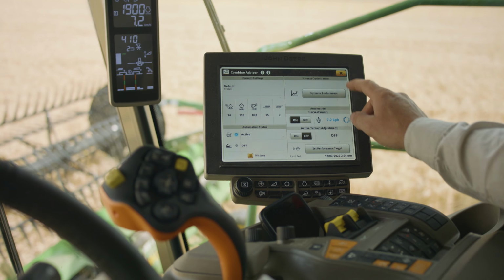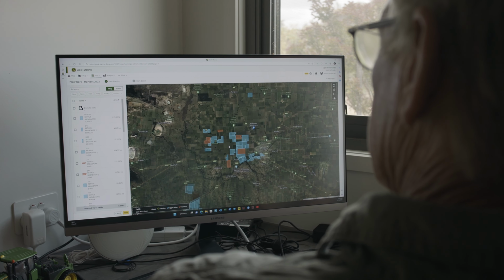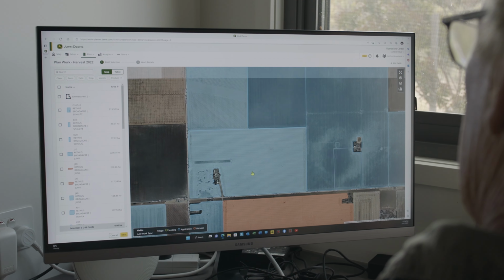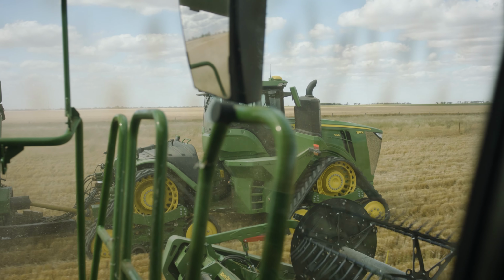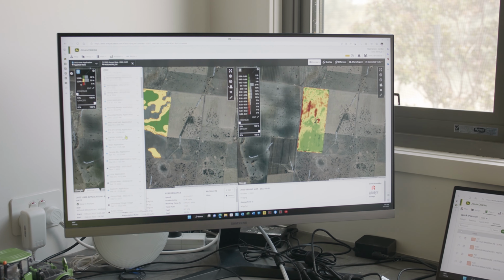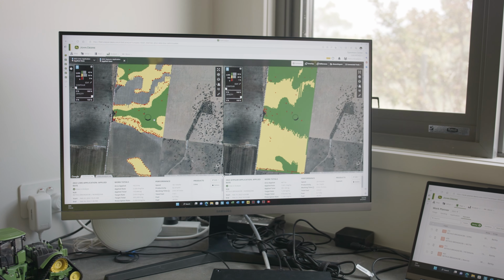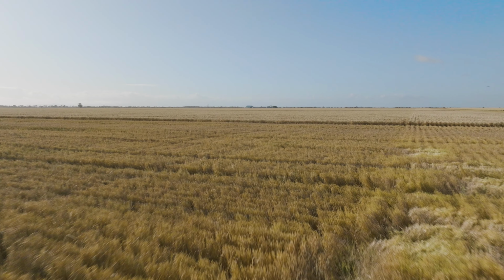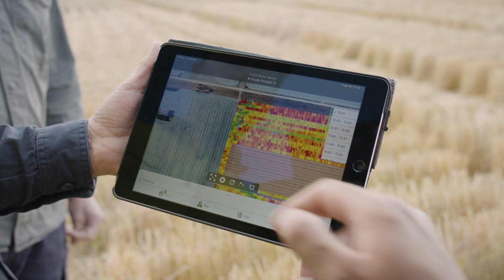John Deere Breaking Down the Barriers with the Rethus'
Initimidating. Unreliable. Difficult to use. Watch as the Rethus' break down some of the misconceptions that hold farmers back from adopting Precision Ag.

0:00 Barrier 1: Technology can be Initimidating
0:26 Barrier 2: Managing Data is Difficult
0:55 Barrier 3: Can I Trust the Data?
2:01 Barrier 4: Am I Being Replaced by Technology?